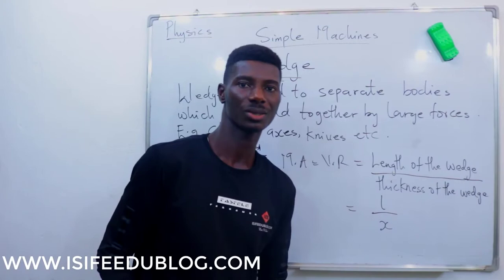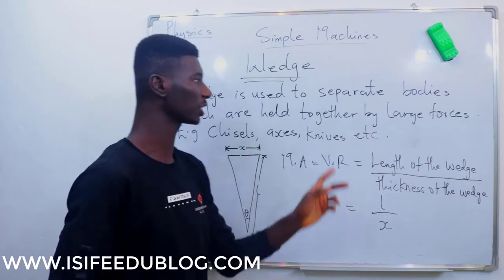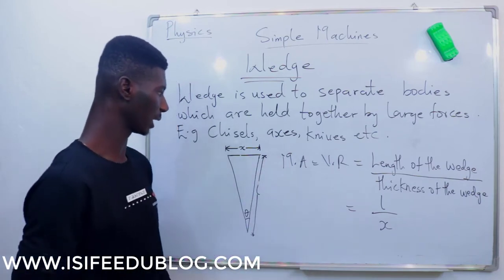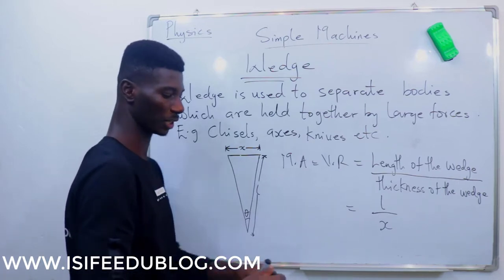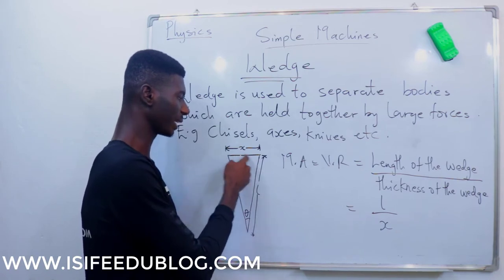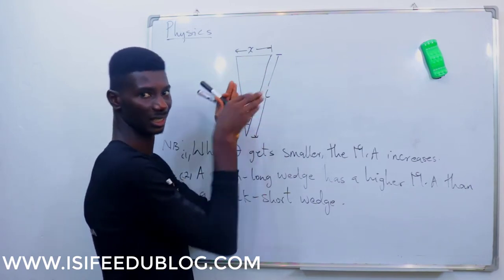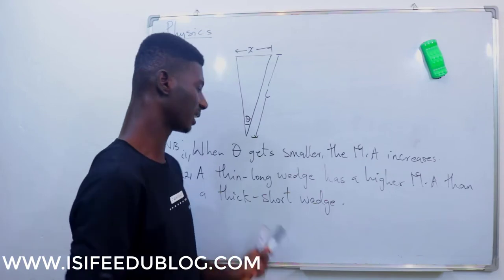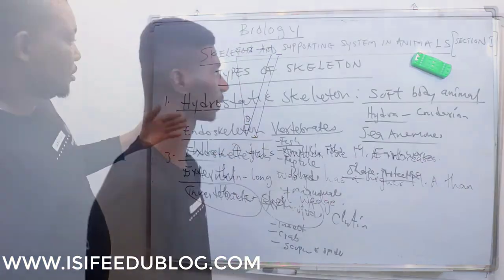Wedge in physics | Type of a simple machine | Velocity ratio of a wedge | Waec and Jamb tutorial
Wedge
Wedge is used to separate bodies which are held with great forces e.g. chisel, axes, knives etc.
M. A = V. R  = length of the wedge / thickness. Of the wedge
V. R = l/x
Functions of the angle of a wedge
I. When o gets smaller, the mechanical advantage increases
II. A thin – long wedge has a higher M. A than a thick short wedge.
Watch the video below for explanations and calculations